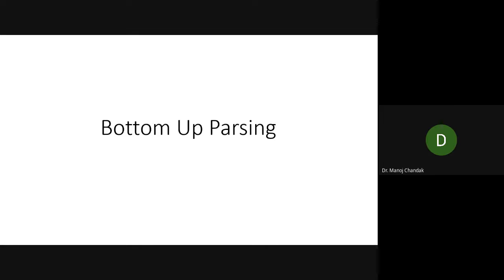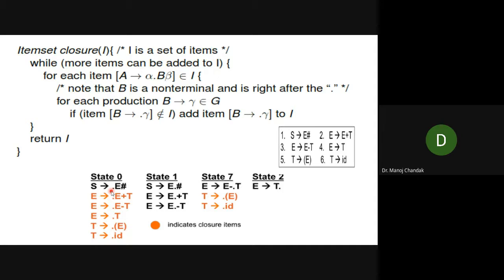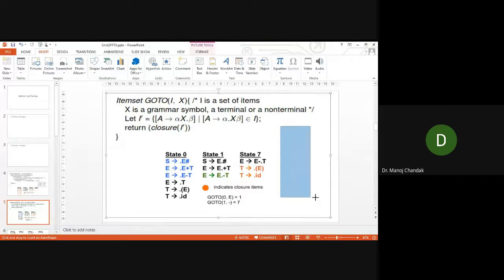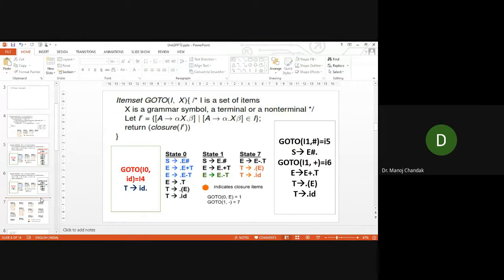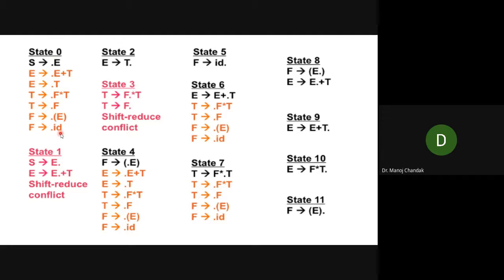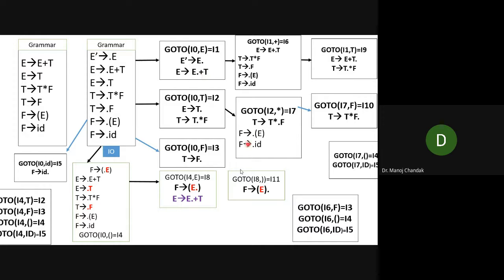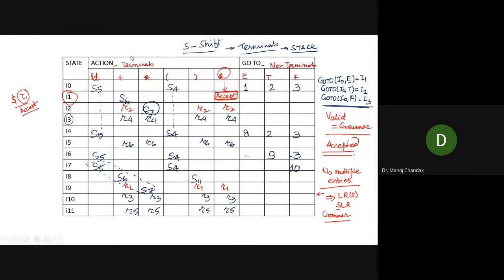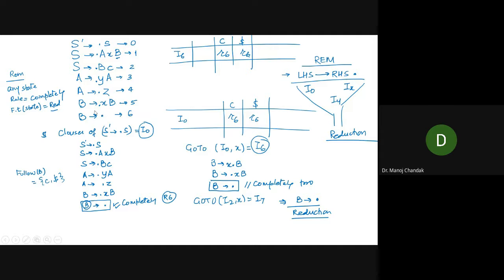compiler desing GATE lecture under prerna scheme 2022 on 09-25-21at 05 31 GMT 7